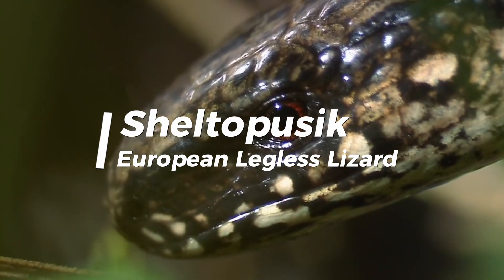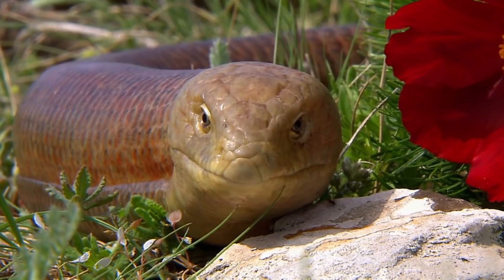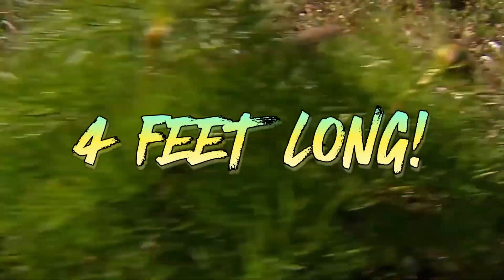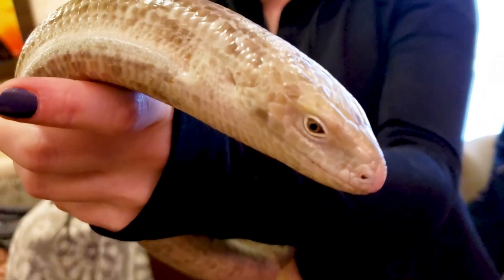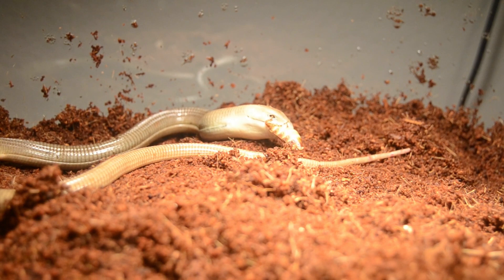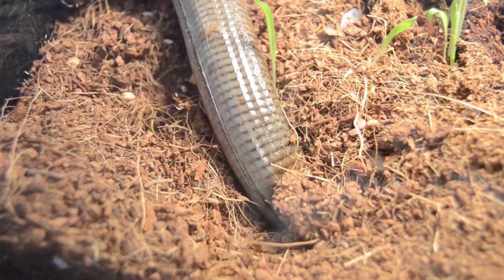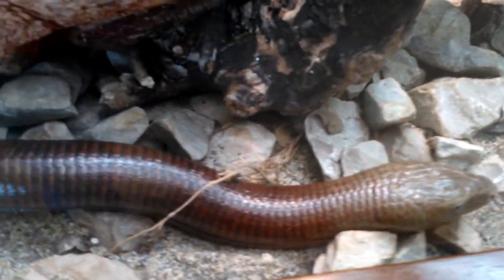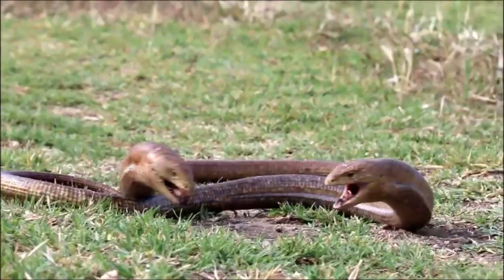Serpent or Lizard? Unraveling the Secrets of Europe's Hidden Predators!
Embark on a journey into the secretive realm of legless wonders with the European Legless Lizard, also known as the sheltopusik!

Explore the unique features of this remarkable creature, a legless lizard that gracefully navigates the grassy landscapes of southeastern Europe and southwestern Asia. Meet the elusive European legless lizard, a master of disguise and ambush hunting, with a slender body, a small head, and an intriguing, sticky tongue.

Learn about their extraordinary adaptation to a limbless existence, using clever skin flaps to glide through vegetation and patiently waiting as ambush predators. Discover their role as guardians of the ecosystem, diligently controlling insect and invertebrate populations while providing sustenance for other predators in the food chain.

Join us in unraveling the mysteries of these serpentine sleuths, showcasing the brilliance of nature's design. Together, let's celebrate the European Legless Lizard's elegance and contribution to the natural world.